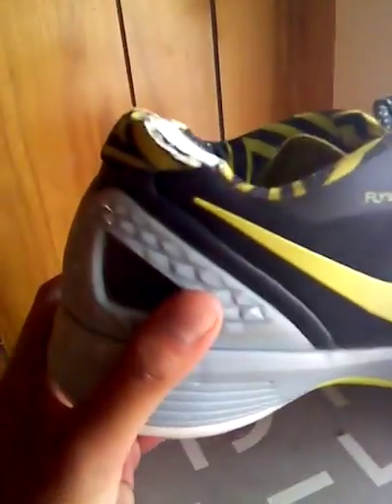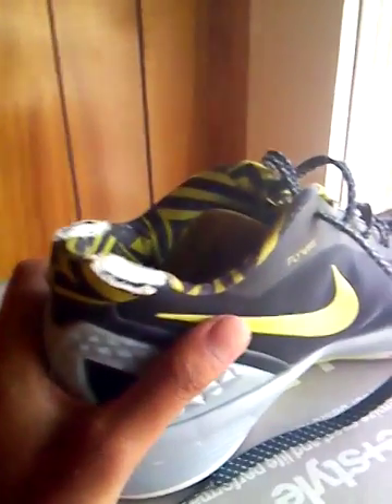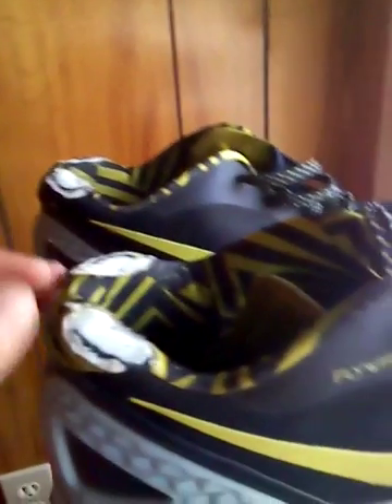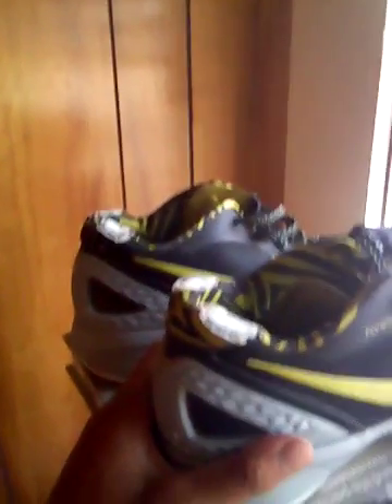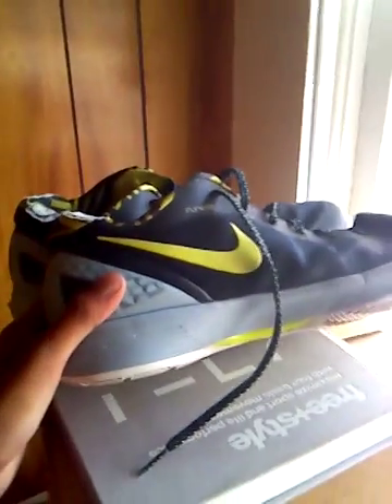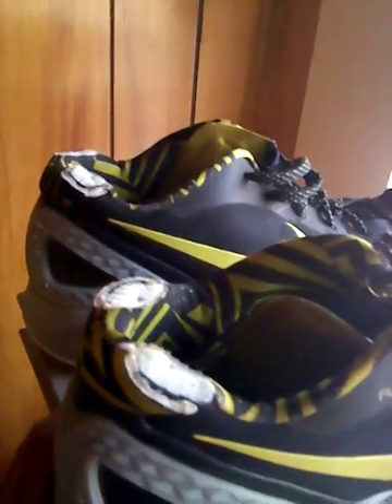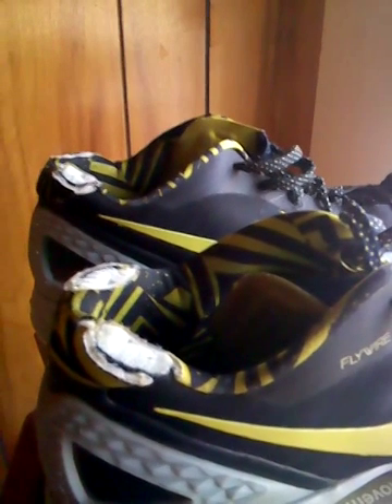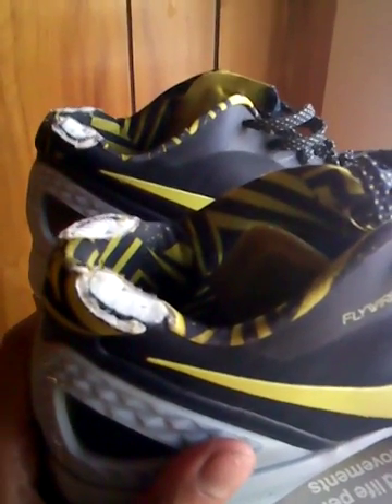how to MODIFY your HOOP SHOES for a BETTER FIT